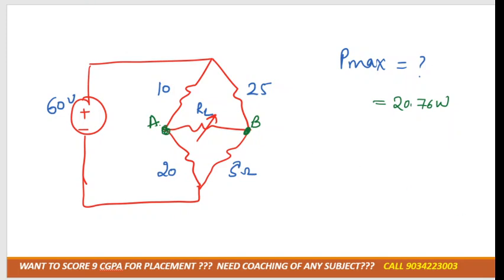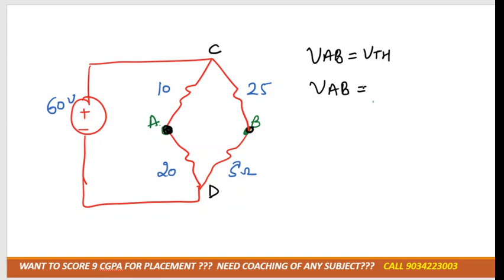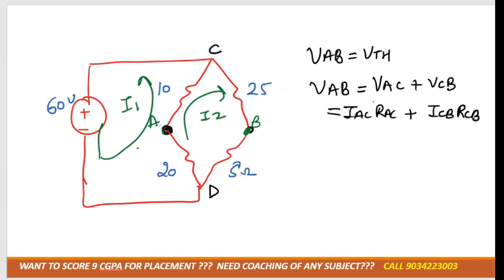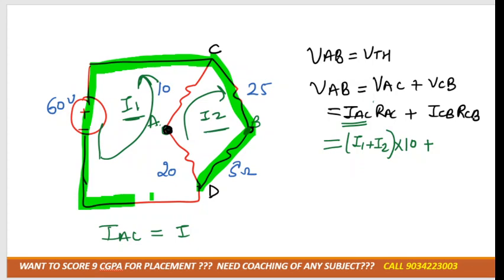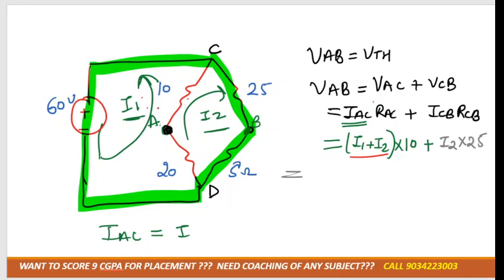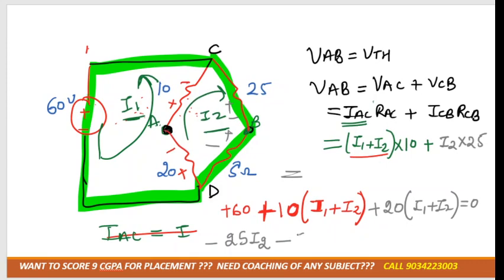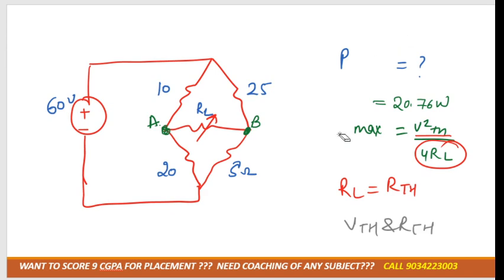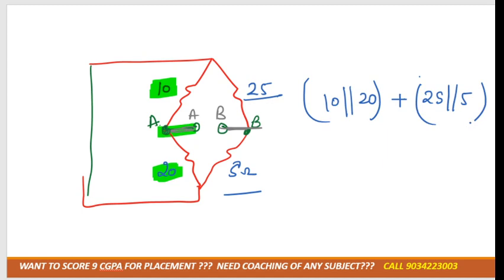maximum power transfer theorem based problem of wheatstone bridge